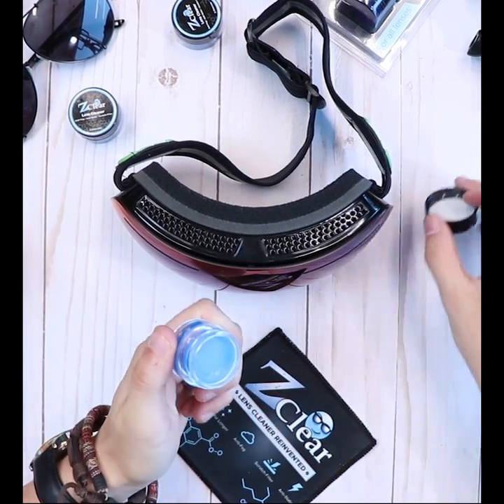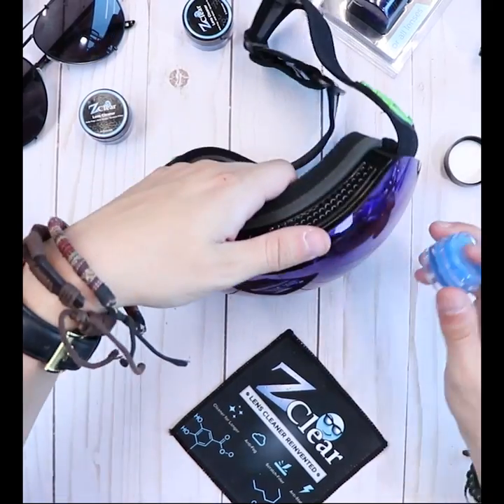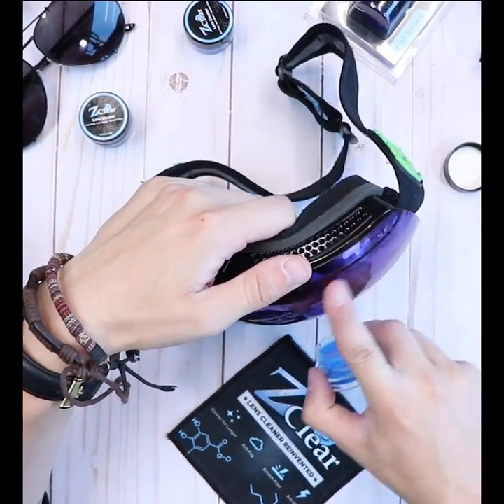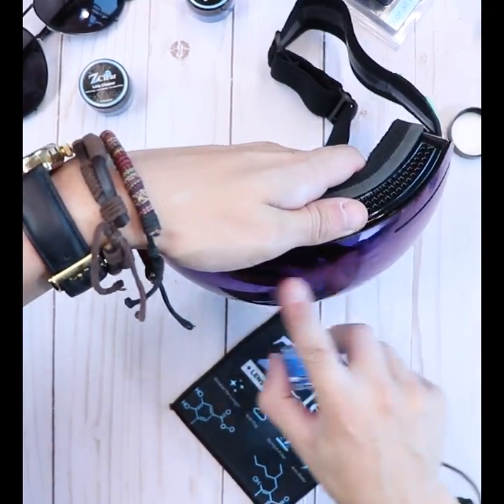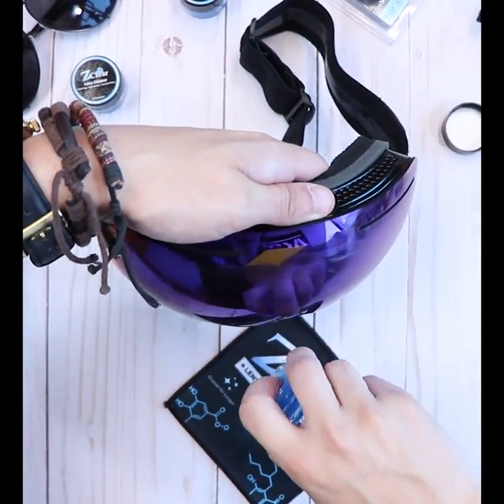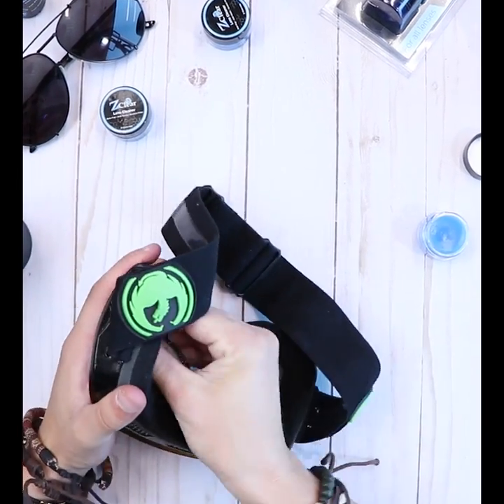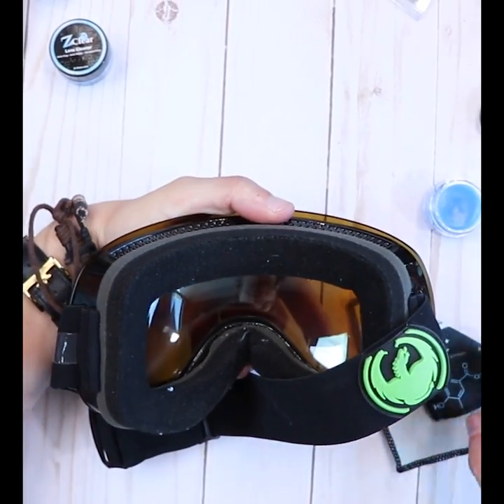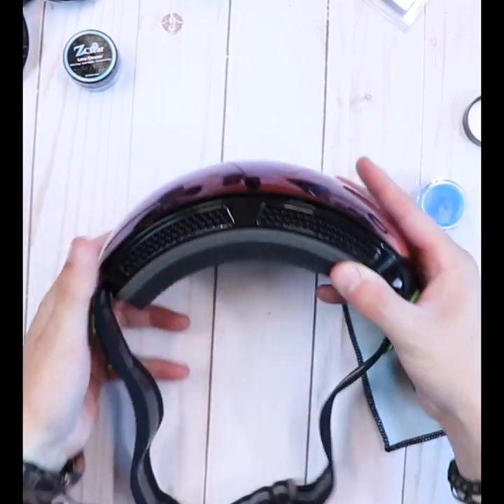Z Clear Goggles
It’s getting colder, and you know what that means? Ski season is right around the corner! Take Z Clear with you when you hit the powder to protect and clean your goggles.